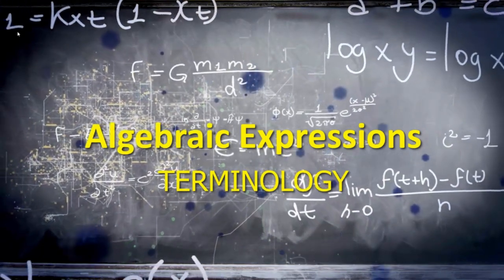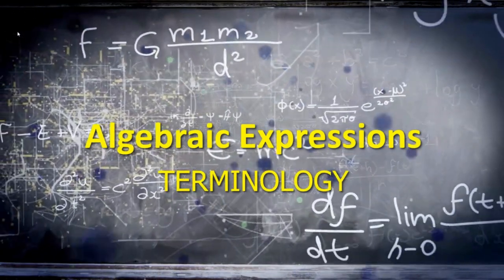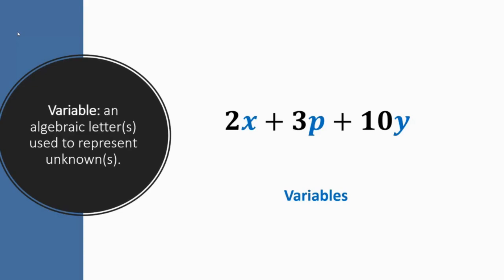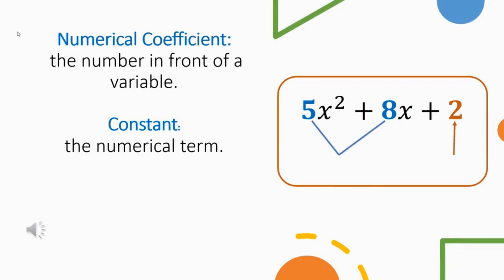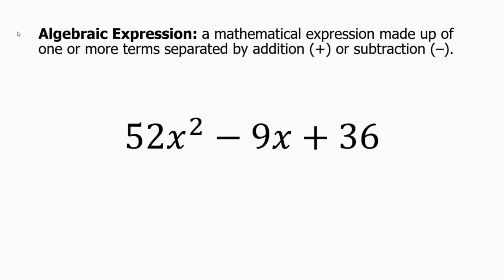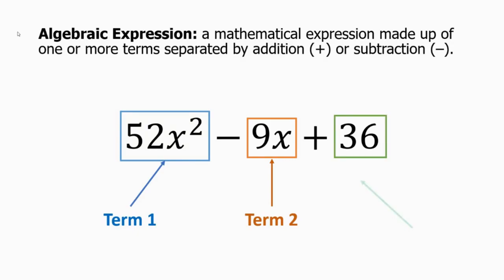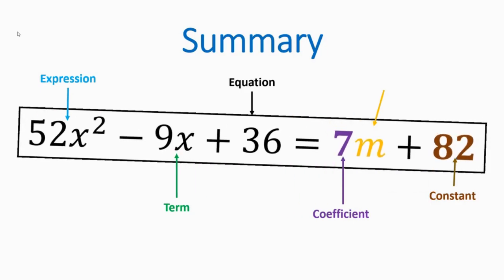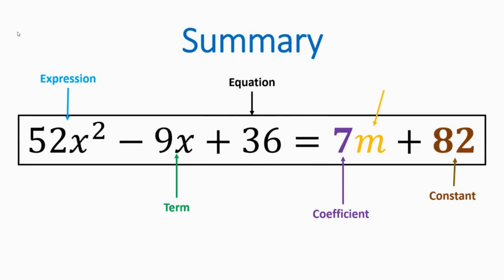Grade 10 - Algebraic Expressions - Terminology - Part 1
Algebraic expressions are ways of expressing numbers using letters or alphabets and without specifying their values. The basics of algebra taught us to represent unknown values with letters like x, y, and z. In this context, the letters are called variables.